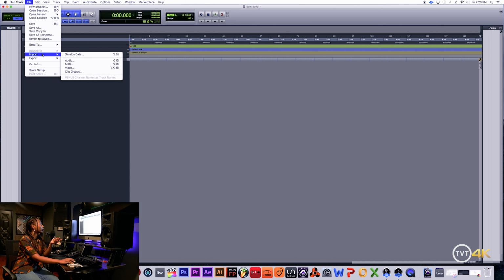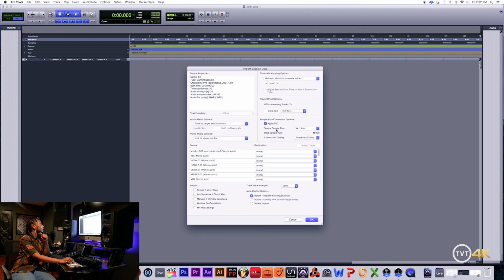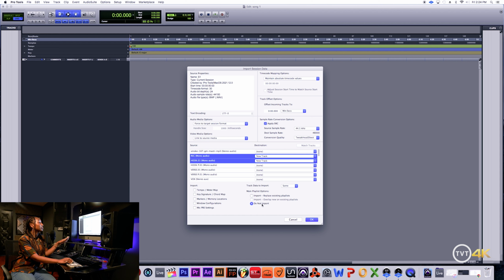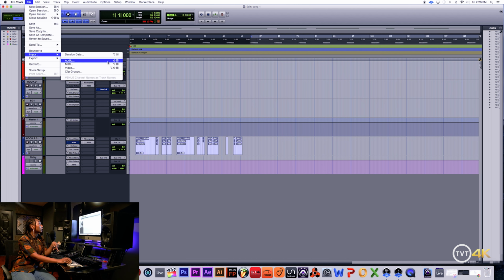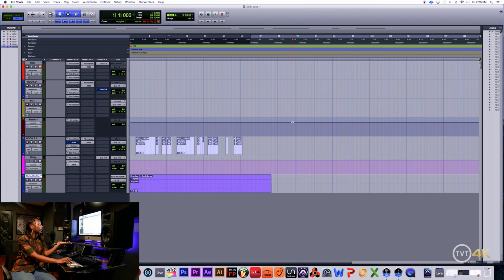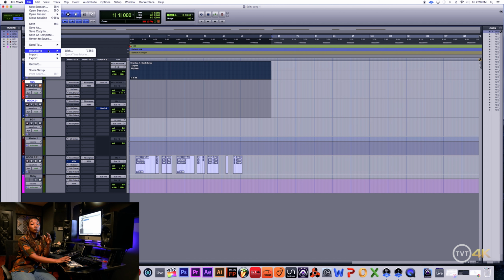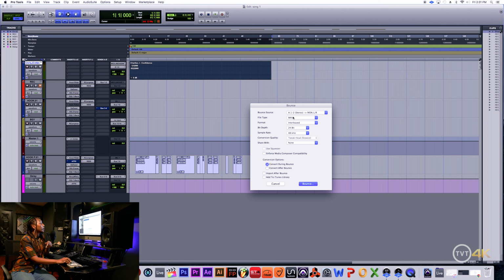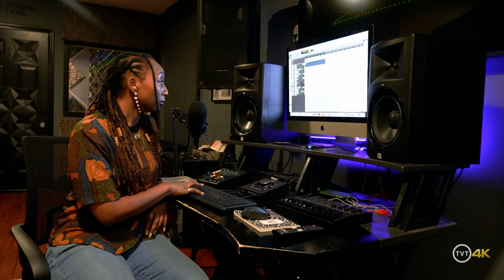Importing and Exporting Files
This module will teach you how to import and export files.

Instructor: @ntgengineering